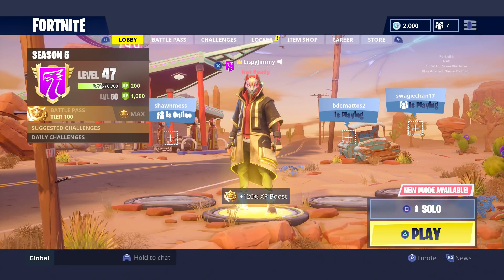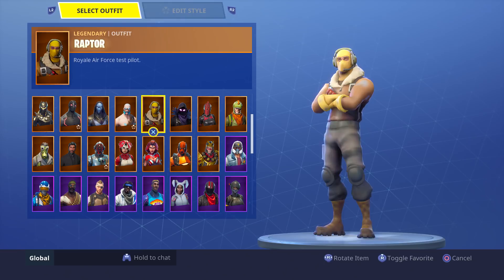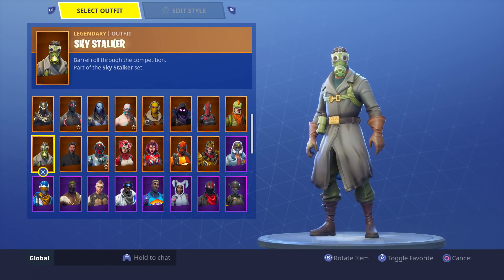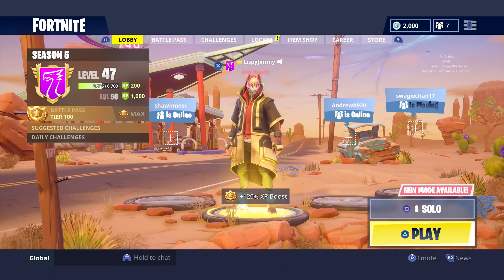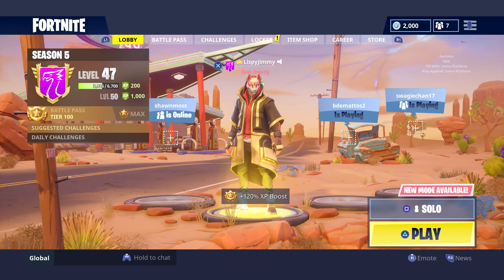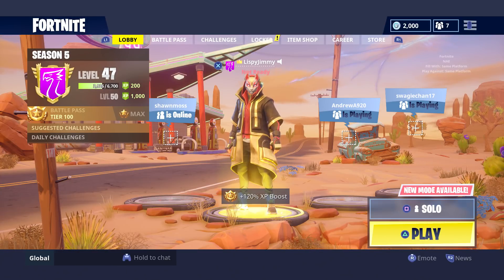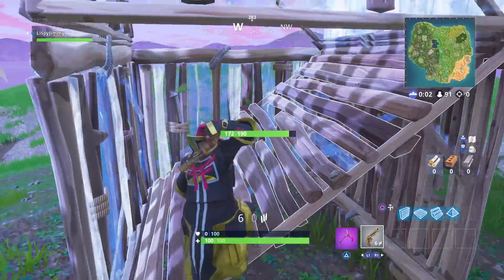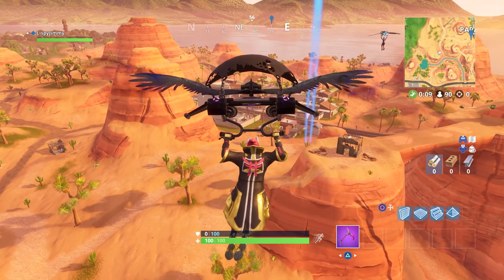HOW TO GIFT SKINS IN FORTNITE! (FORTNITE GIFTING SYSTEM)